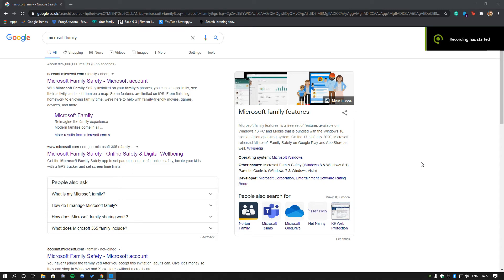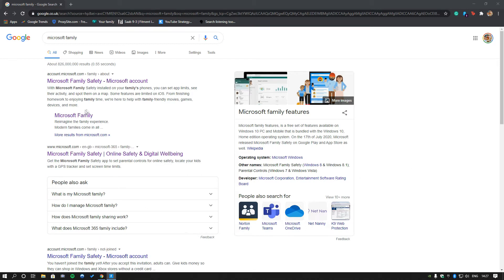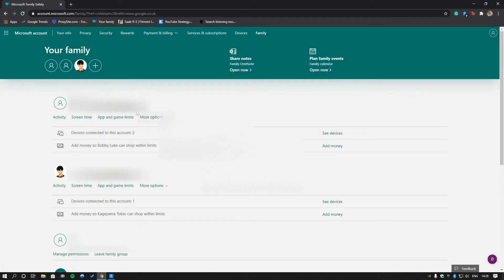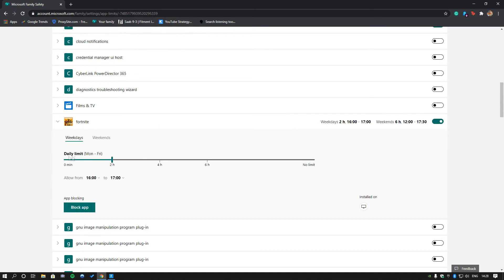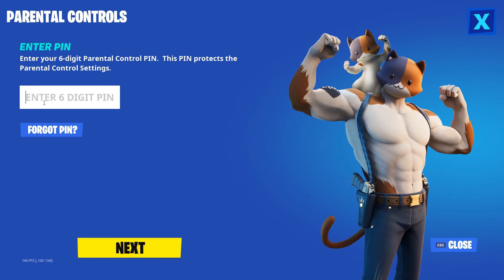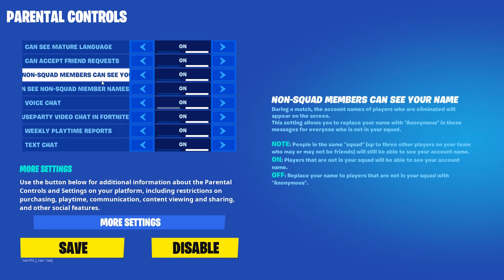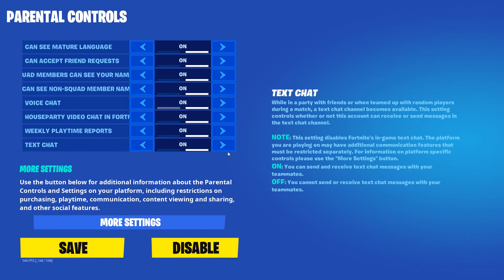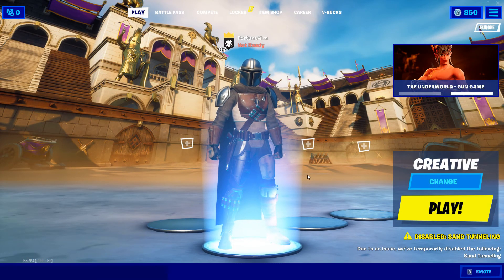PARENTS Guide to Fortnite limits and parental controls on PC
Quick guide showing how to setup Fortnite to restrict time and time periods. And various mature language voice and video chat options